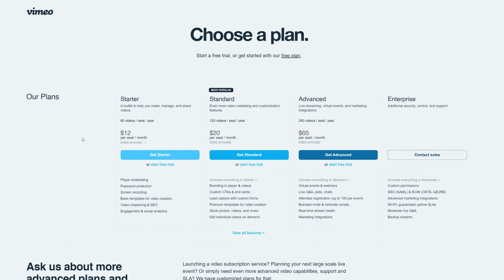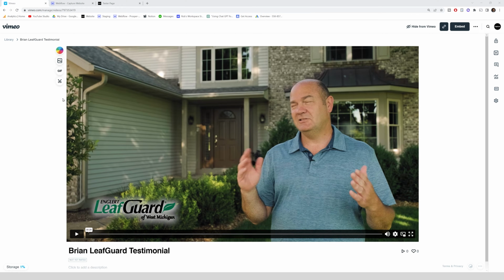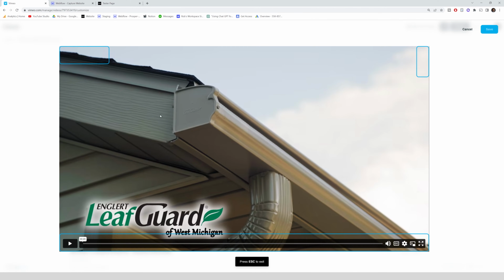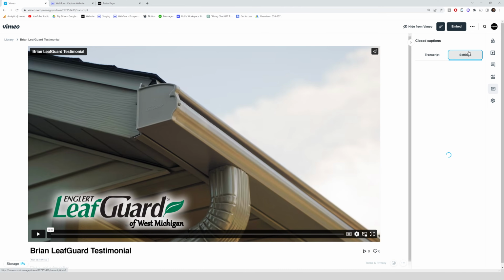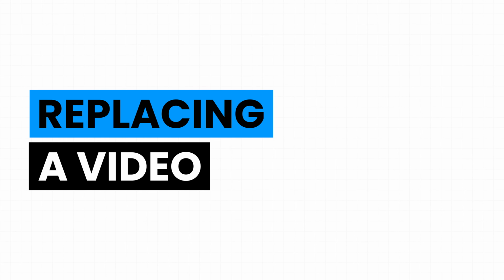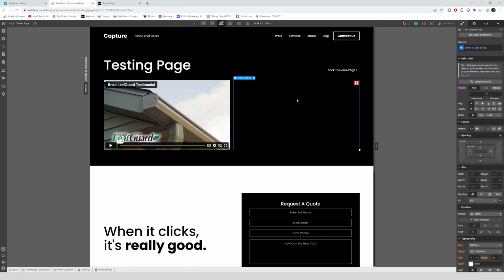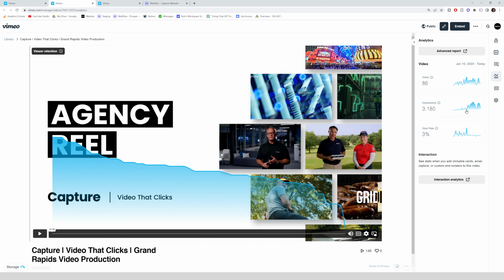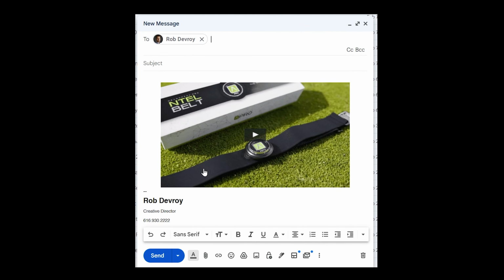Vimeo Tutorial - Everything You Need Know To Get Started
Vimeo is a video hosting platform that offers a variety of features for businesses that you can’t get from YouTube. This Vimeo Tutorial provides an overview of the basics of Vimeo for businesses, including stylizing a custom video player, setting up privacy controls, embedding videos on your website, and monitoring analytics. With Vimeo, businesses can customize their video players to match their brand and make their content stand out on their website. Vimeo's privacy controls allow businesses to choose who can view their videos, giving them the flexibility to share their content with a specific audience.

VIDEO TIMESTAMPS

0:47 - Vimeo Basics
2:59 - Vimeo Privacy Settings
4:12 - Stylize Video Player
8:35 - Replacing Videos
9:00 - Custom End Screens
9:42 - Embedding On Website
11:24 - Analytics
13:30 - Using Your Videos

Capture is a creative, driven and professional yet pleasant video production company in Grand Rapids, Michigan. We work primarily with small to mid-sized businesses like yours to create videos that support brand image, boost online marketing effectiveness and support your traditional marketing efforts. And with every project, we deliver an experience that’ll make you happy we’re working together.